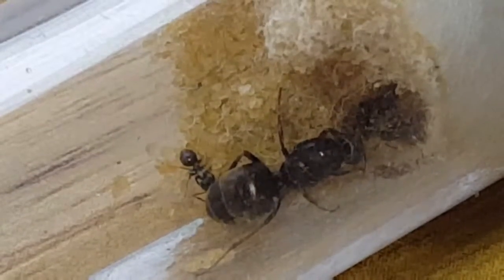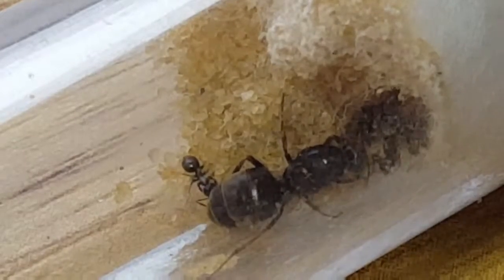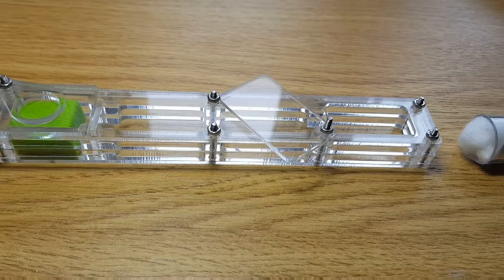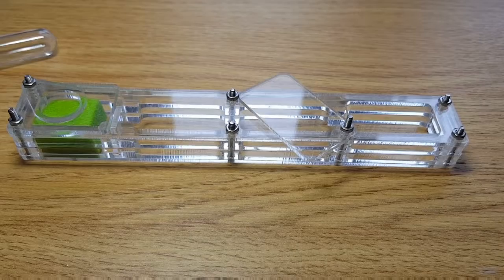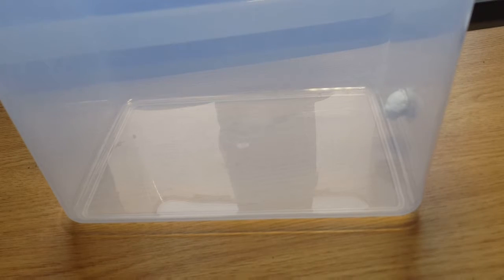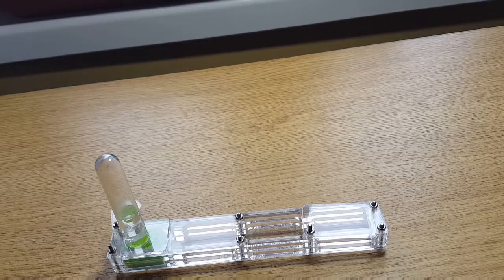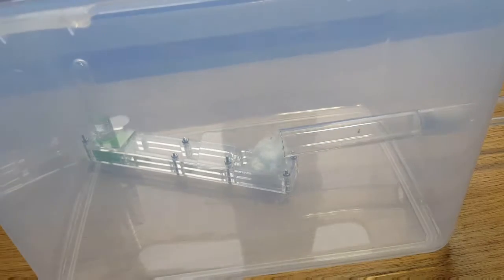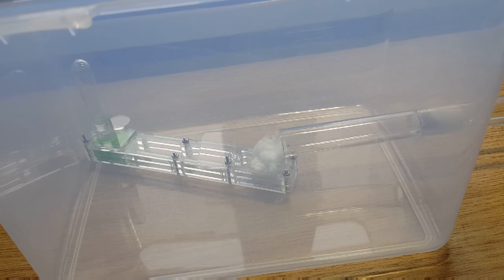New nest for Lasius.N